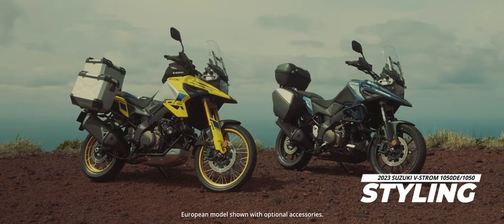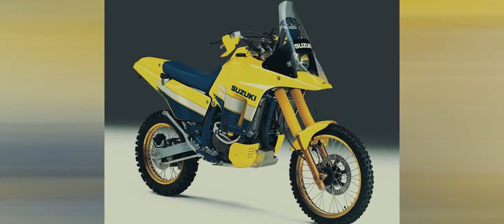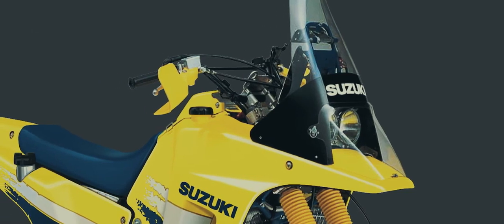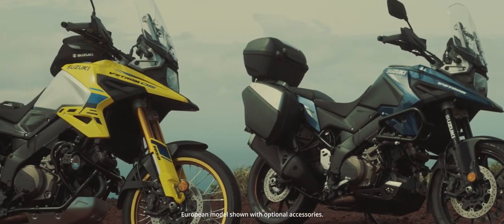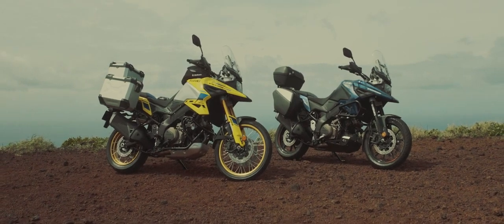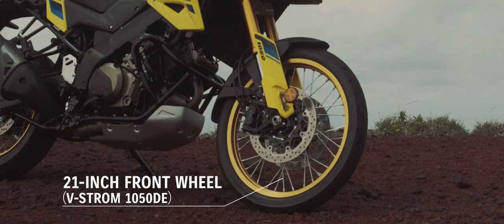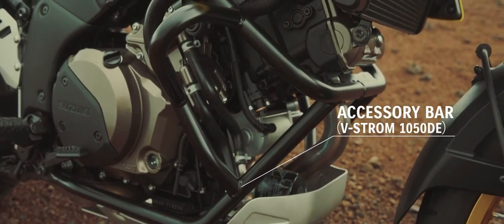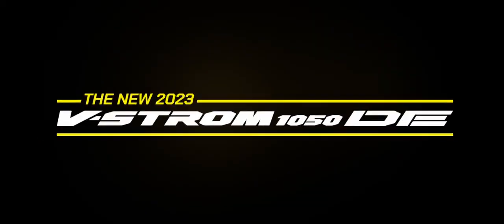The New 2023 V STROM 1050DE Styling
ADVENTURE
Today calls for a sunny ride on the highway while tomorrow might be a bold departure from the beaten path, but that’s a bridge you’ll cross when you come to it. Experience life on a Suzuki adventure motorcycle, and you’ll soon live for the pull of that torquey V-twin engine as the road rushes past. Every V-Strom delivers the right balance of versatile performance, agile handling, comfortable ergonomics, and rider-assist features crafted for the needs of today’s travelers. That way, the toughest choice you’ll have to make is when to turn back.